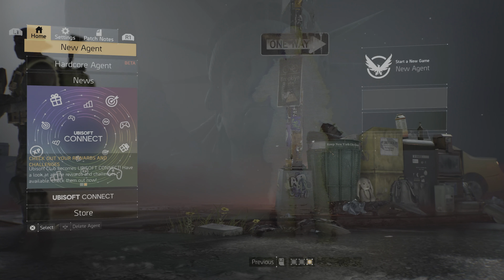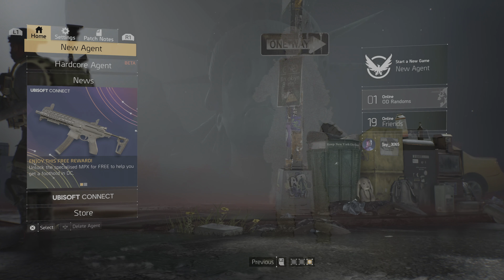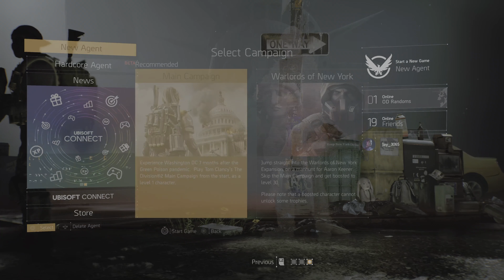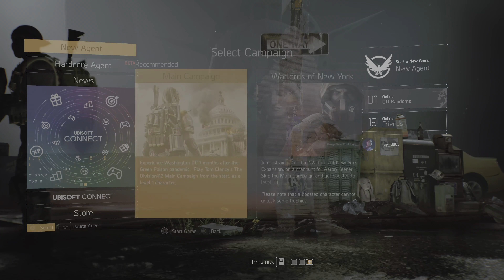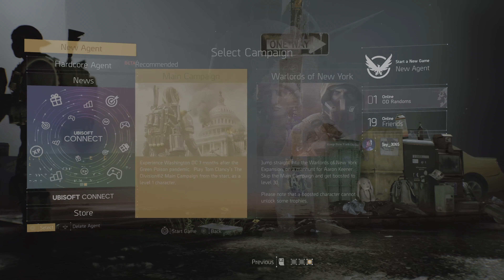Tom Clancy's The Division® 2 - The Best Way to Reach Max Expertise